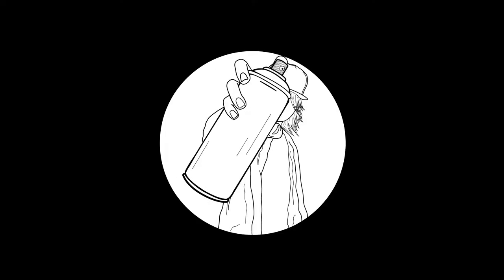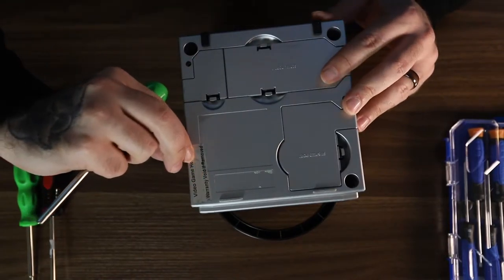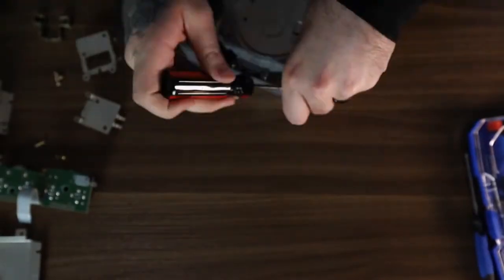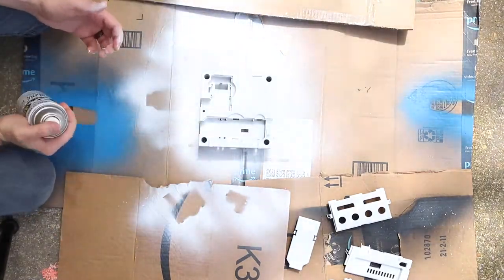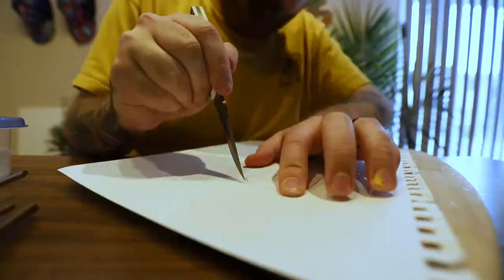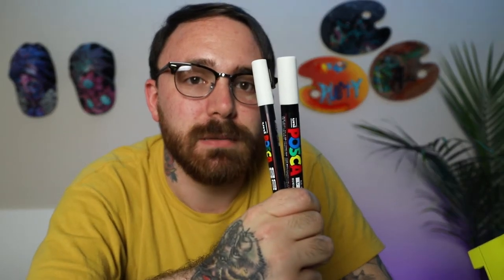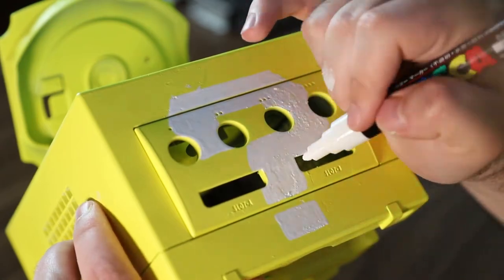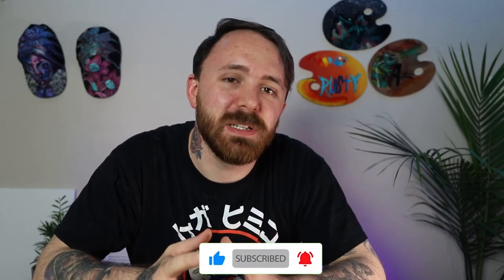Painting My GAMECUBE!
This was a ton of fun! Putting the GameCube back together was a bit trickier than taking it apart, but the screwdrivers linked below were a big help. Check them out!

Game Bit Drivers

Main Lens: Canon 16-35mm F/2.8 L ll USM

Second Lens: Canon 24-105 F/4 L USM

Lights: Neewer 700W Professional Photography 24x24 inches/60x60 Centimeters Softbox with E27 Socket Light Lighting Kit

Secondary Light: Aperture MC